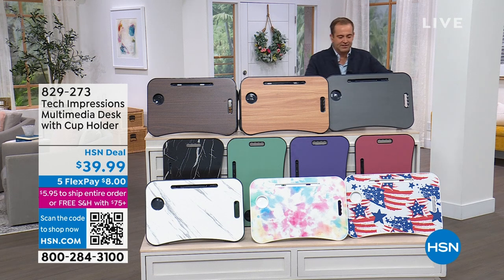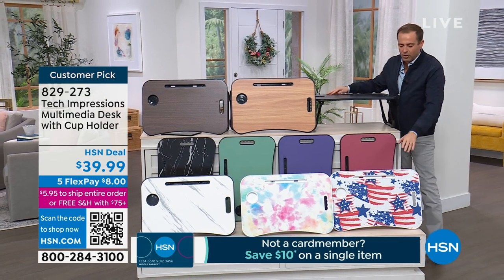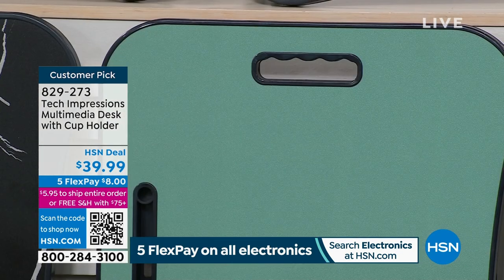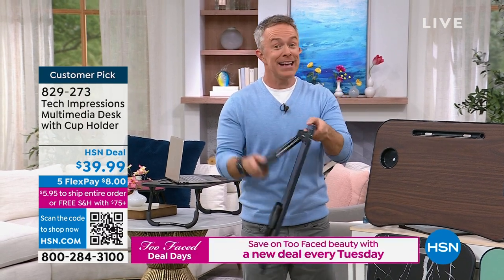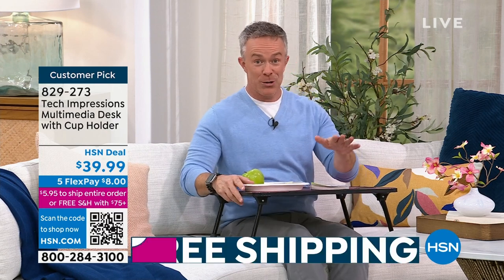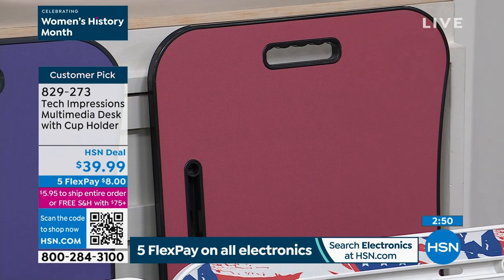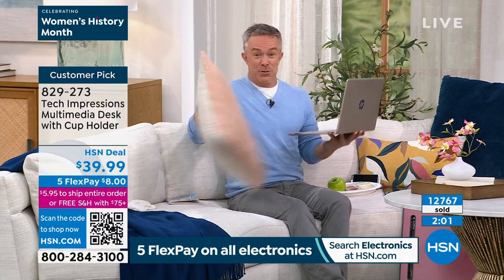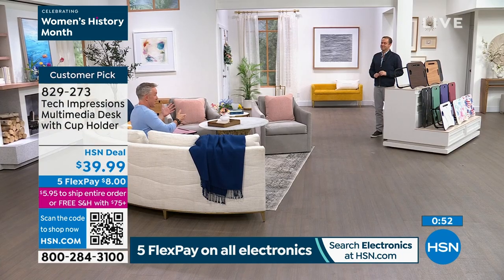Tech Impressions Multimedia Desk with Cup Holder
Create the perfect workstation wherever you want with this multimedia desk. Convenient foldout legs make it easy to store and use in bed, on the couch or on the go. Designed to fit all laptop sizes, this desk even features a builtin stand for your smartphone or tablet, as well as a cup holder.

    Laptop workstation
    User manual